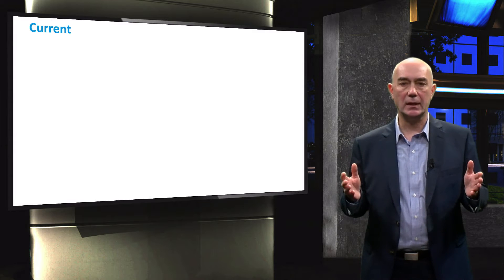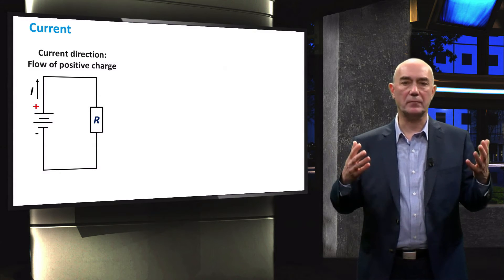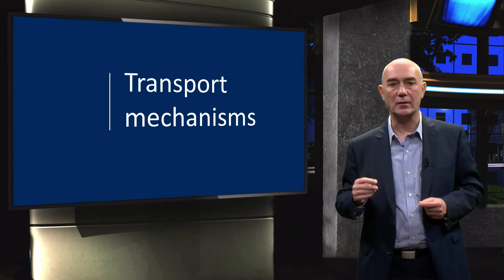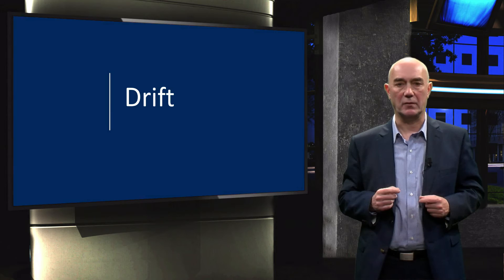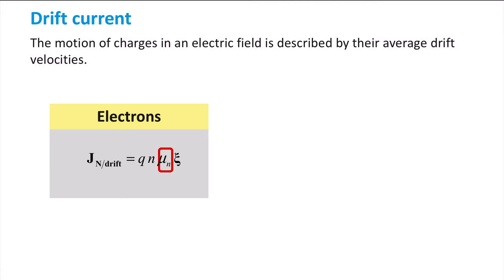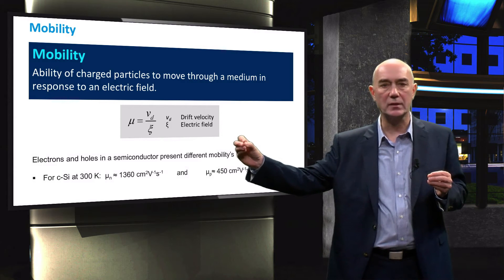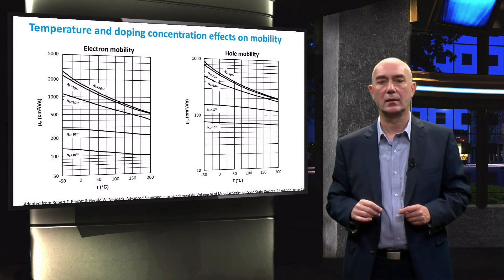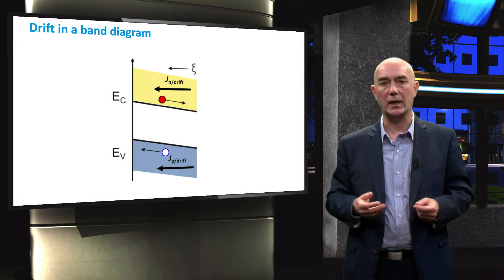PV1x_2017_2.4_Carrier_Transport_Mechanisms-video